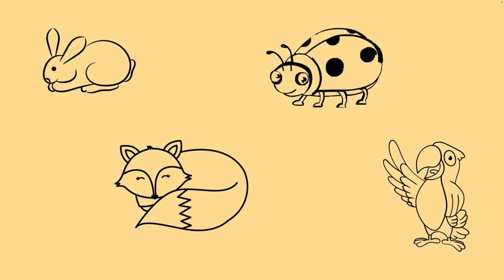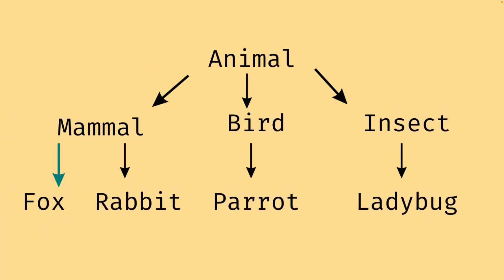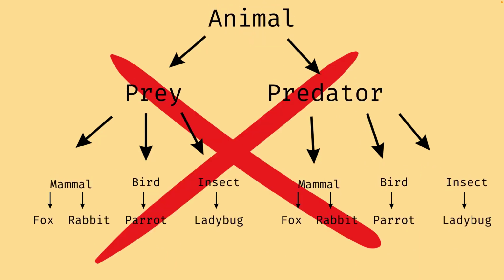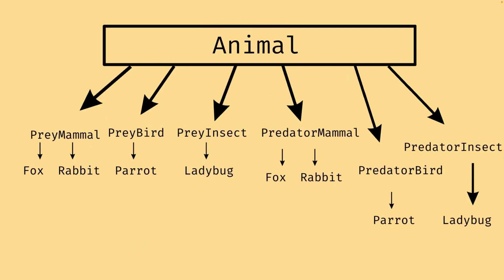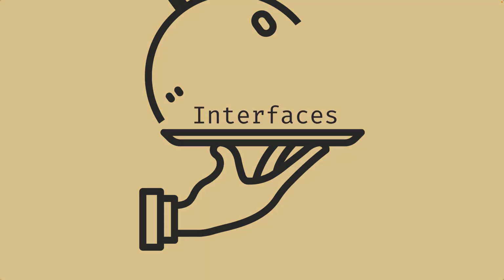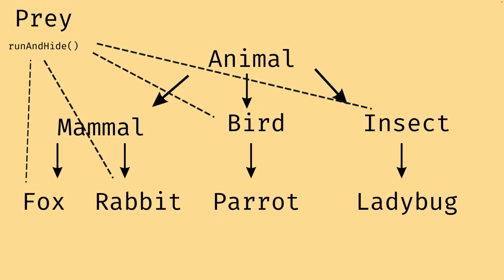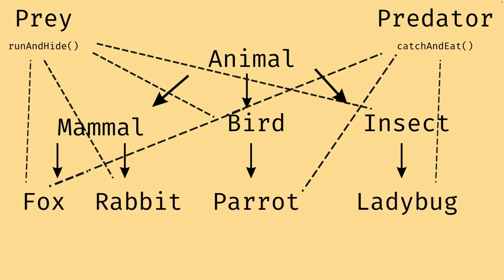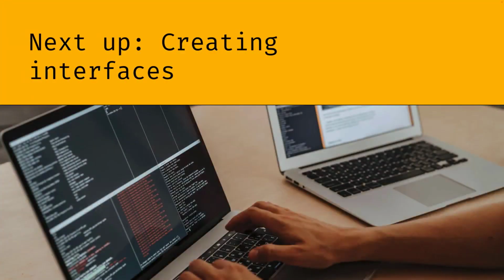Complete Java Programming Tutorial By Krishna Apps Part 85